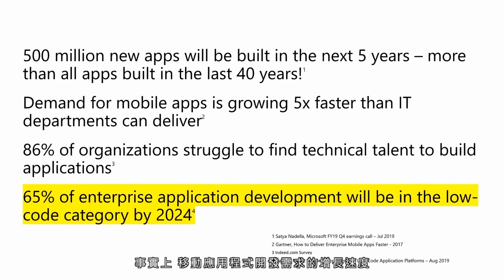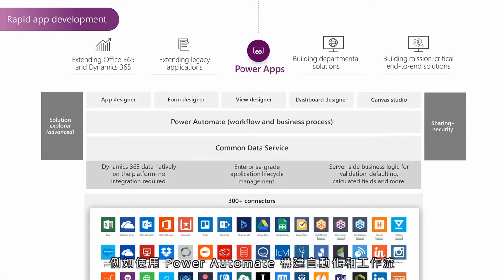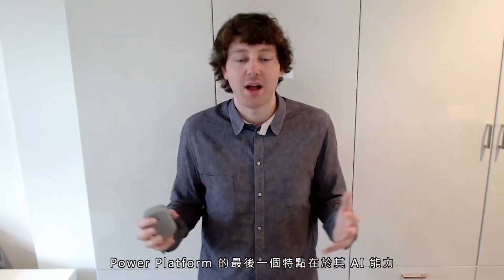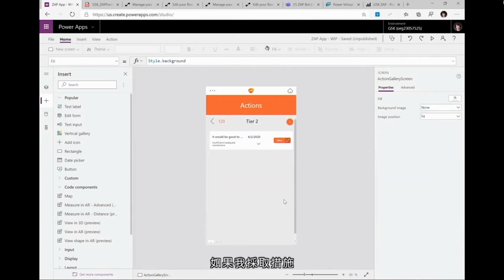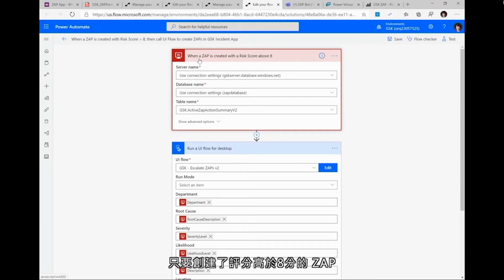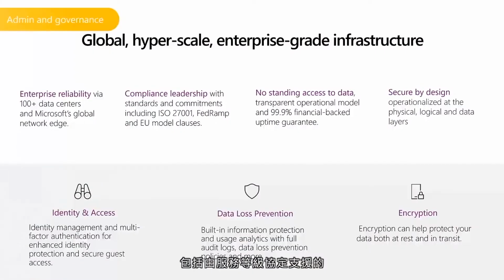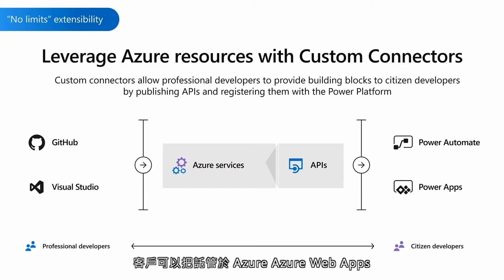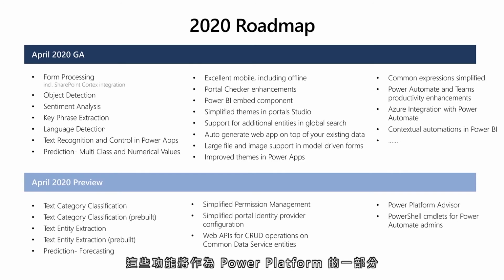【直播｜論壇】微軟線上技術峰會 Day2-3｜風紅影像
微軟線上技術峰會(Microsoft Online Tech Forum)，可說是今年大中華區探討「數位轉型議題」最盛大的線上交流大會，在大中華區（包含台灣、香港、中國大陸）將同時上線。尤其近期因應新冠肺炎疫情影響，企業主放慢腳步，好好思索企業布局下一步；又或是一般員工開始嘗試Work from Home，更可趁此機會，強化工作技能。

►► FH-STUDIO ◄◄

▪ 高清直播     ｜單機/雙機/多機/活動論壇直播/產品發表直播/品牌活動直播
▪ 商業影片     ｜活動紀錄/產品介紹動畫/紀錄短片/訪談影片
▪ 專業服務     ｜快剪快播/影像後製/４Ｋ/配音/攝影棚

▪  風紅在哪
台北市中山區南京東路三段89巷15弄6號
▪  LINE @